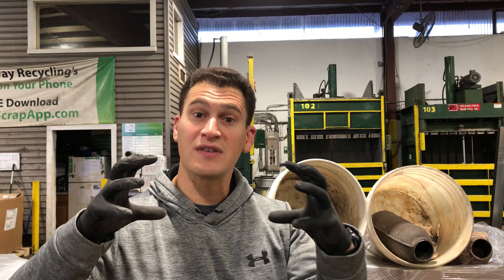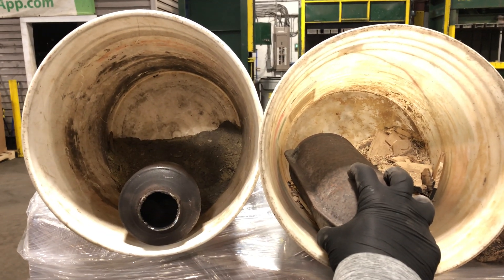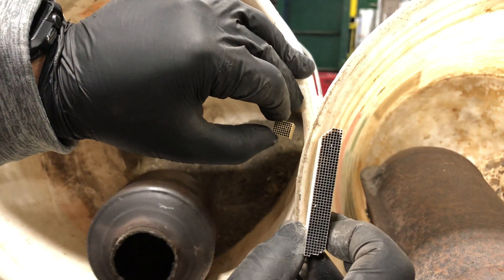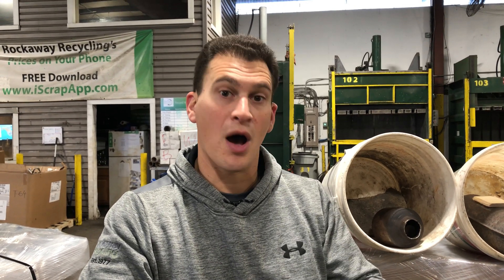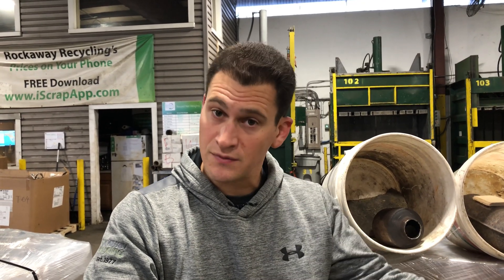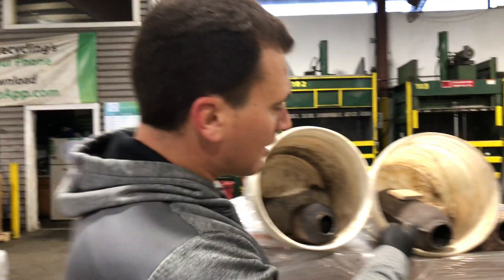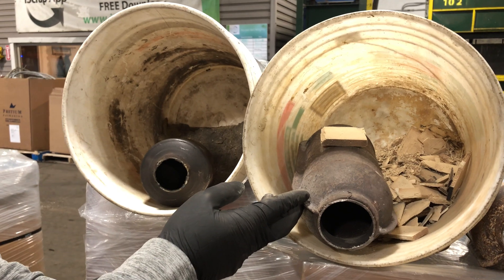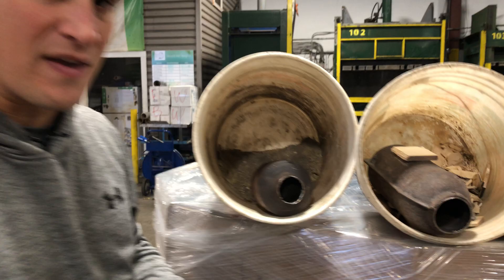Aftermarket vs. OEM Catalytic Converters: Scrap Price Differences Explained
💰 Aftermarket vs. OEM Catalytic Converters: Scrap Price Differences

When selling your scrap catalytic converter, it’s important to know if it's OEM or aftermarket—because aftermarket cats are worth significantly less. In this video, Tom explains how OEM converters have more precious metals, why aftermarket cats have lower value, and why you should never remove the honeycomb material inside.

📸 Key Differences Between OEM & Aftermarket Catalytic Converters:
✔️ OEM converters contain more platinum, palladium, & rhodium, making them more valuable
✔️ Aftermarket converters have less precious metal content and sell for much less
✔️ DO NOT remove the honeycomb—it will result in a much lower per-pound price

💰 Get a Fast & Accurate Quote: RRCats.com/Get-Quote
📉 Check Daily Scrap Prices: RRprices.com